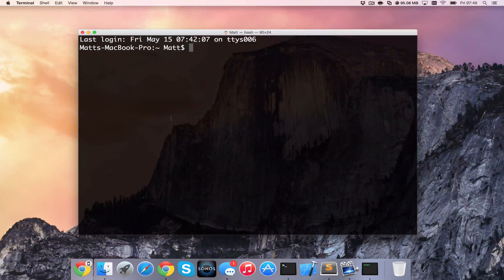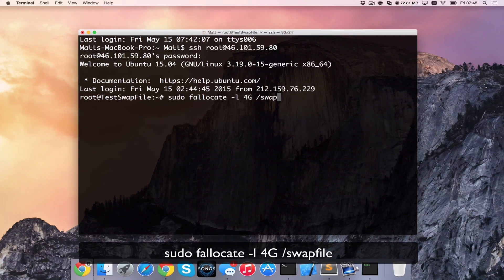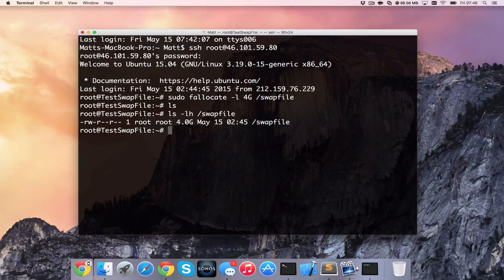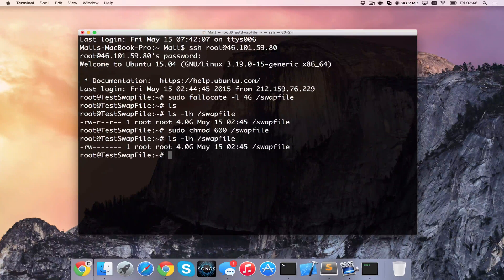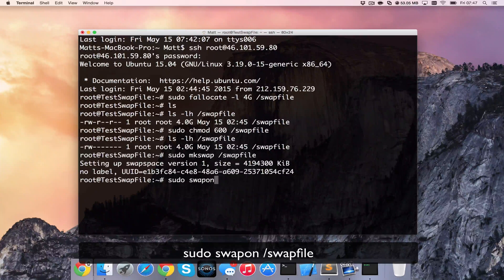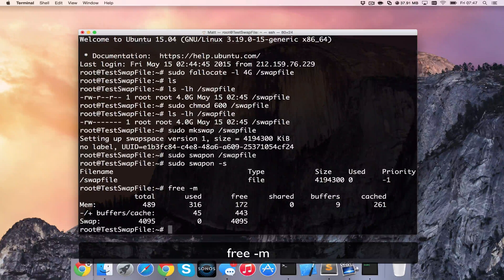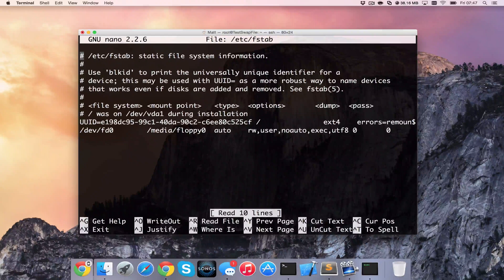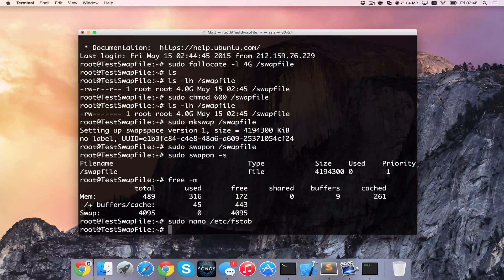How to Create a Swap File on Ubuntu 15.04 [HD][4K][Tutorial][How To] 2023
In this quick tutorial I will show you how to generate a Swap File on Ubuntu 15.04 (Vidid Vervet) using terminal.

A swap file will allow you to write memory to disk, if you have quick storage such SSD it has a similar effect to having additional memory.